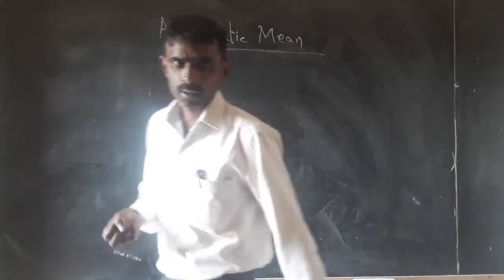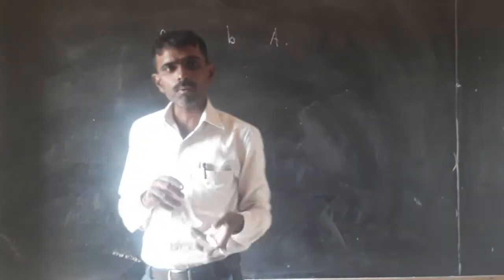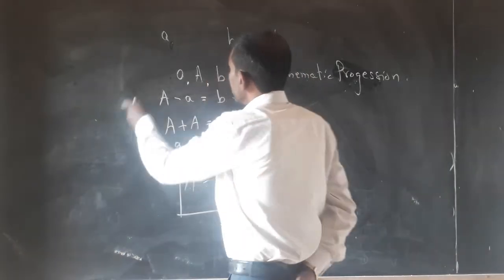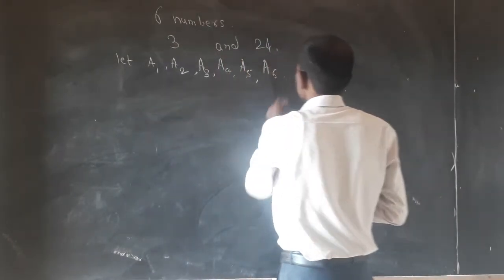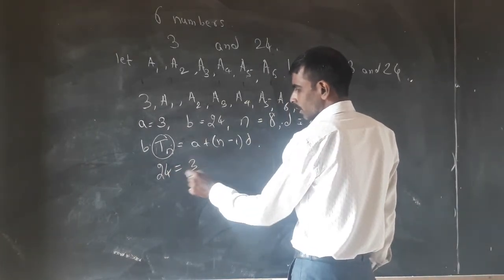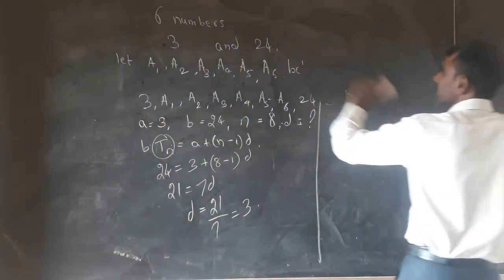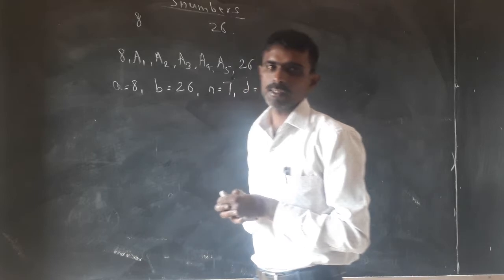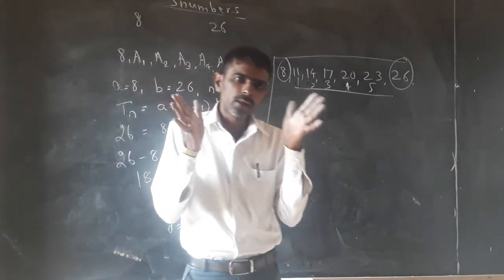Arithmetic progession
Arithmetic mean